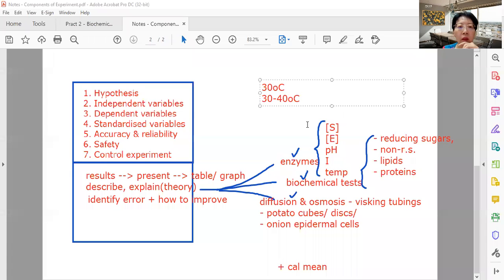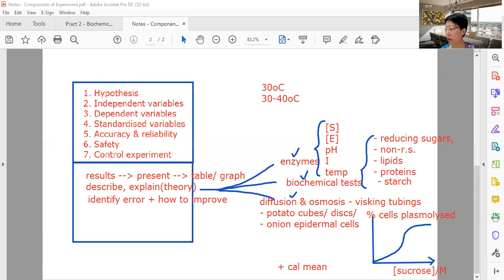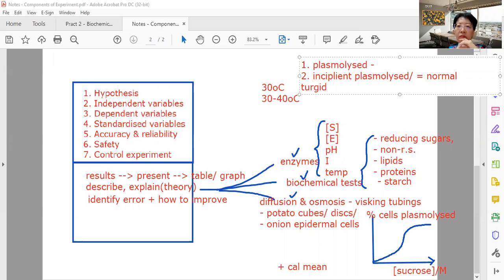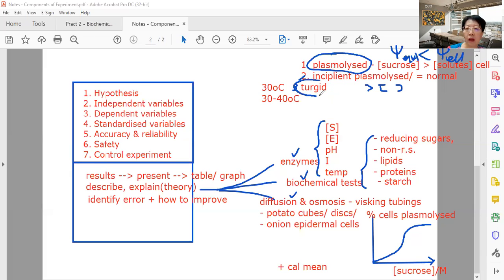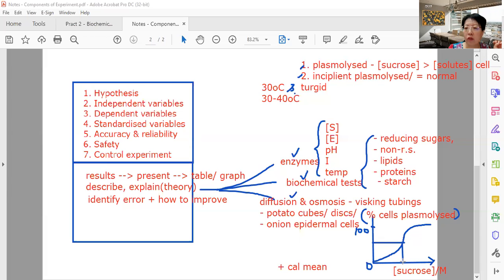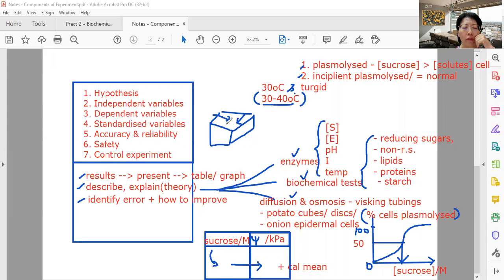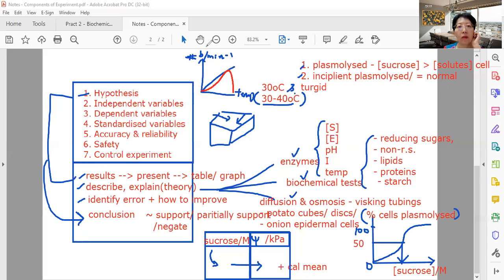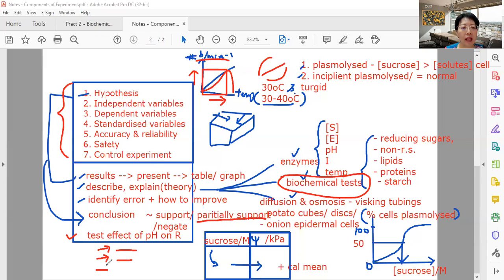Practical skills | AS Levels | Presenting Results | Error | Conclusion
Paper 3 - AS Practical
~ Summary on components of an experimental plan
~  Identifying significant sources of error
~ Stating ways to reduce the error
~ Presenting results in a table and graph
~ Describing and explaining results
~ Conducting semi-quantitative and quantitative test for reducing sugars
~ Concluding from experimental results
~ Extending the experiment to test a different independent variable